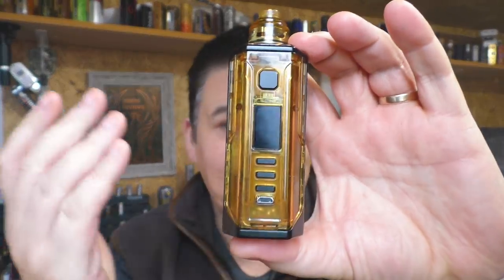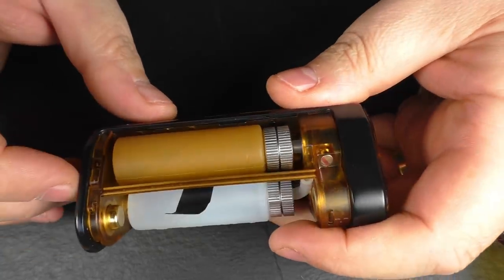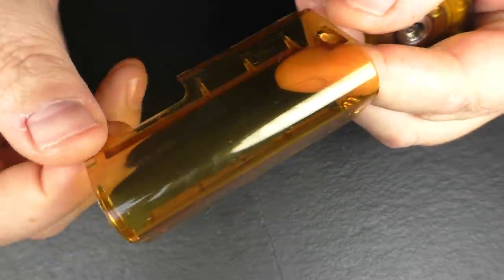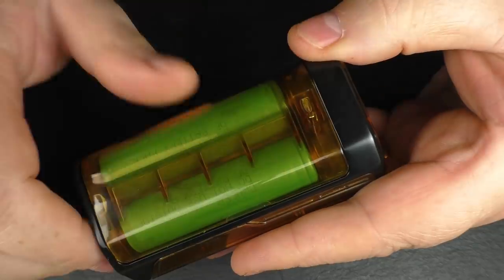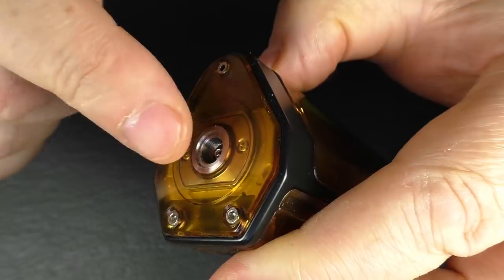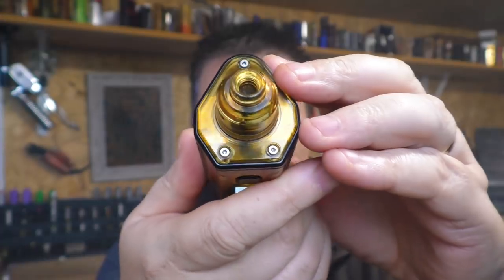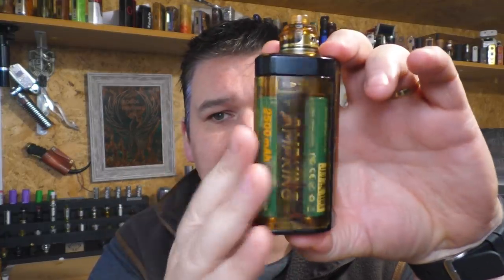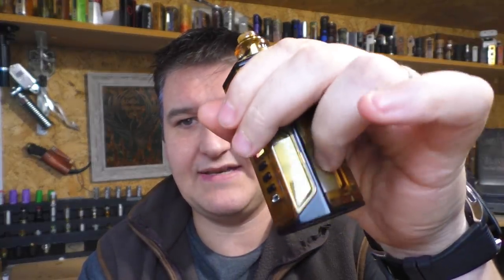Drone DNA250C Squonker by Lost Vape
Material is not ULTEM it is PC (polycarbonate) SABIC. Sorry but that wasn't the information I was given for the review :(

lostvape/

Links:

Email - todd@toddsreviews
Equipment I use:

Panasonic  HC-V720
A Shed